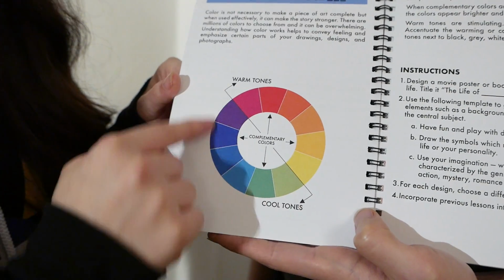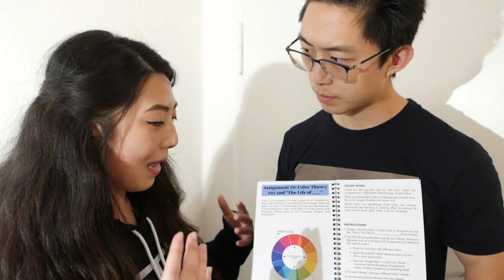The Art of Cross-Pollination in Photography with ANNETTE x ERIC KIM